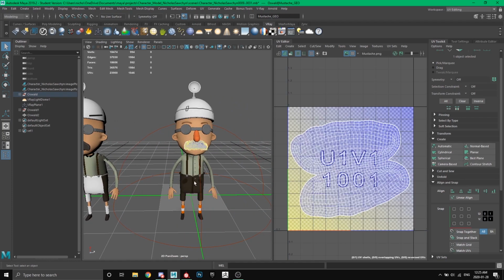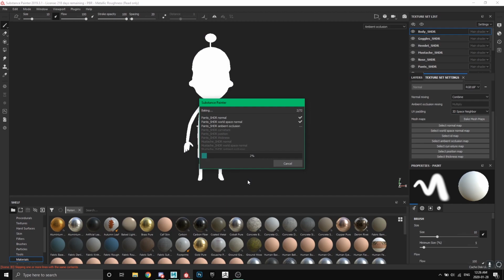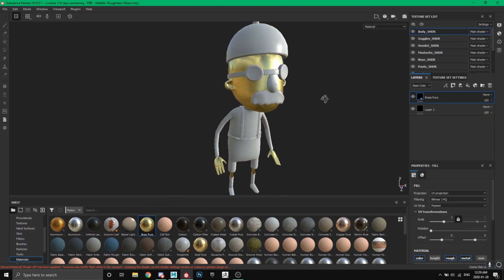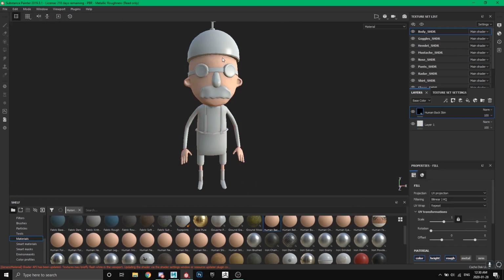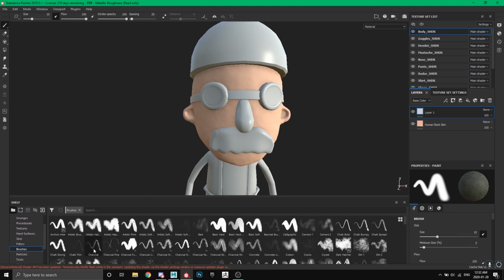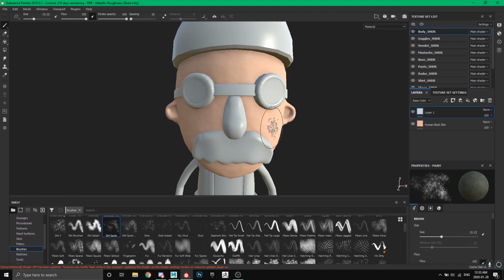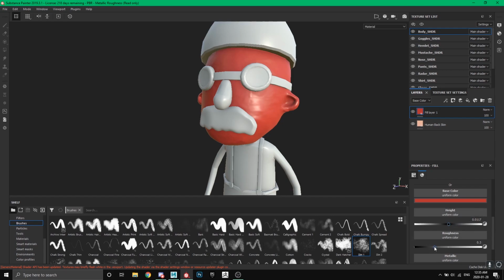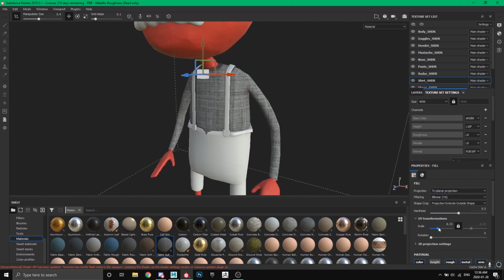Intro To Substance Painter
I'll go over the basics to get you started using a substance painter.